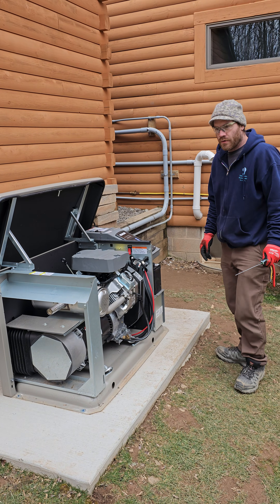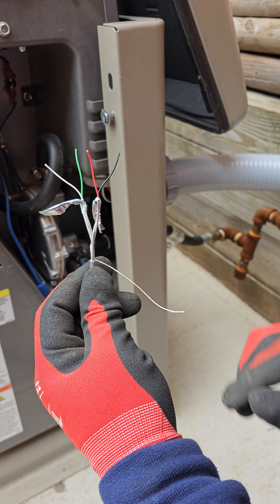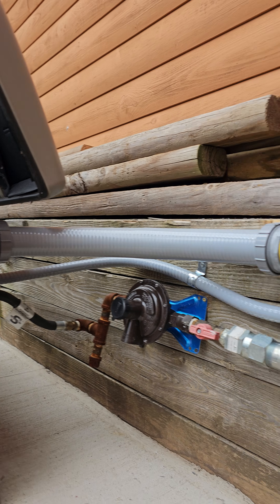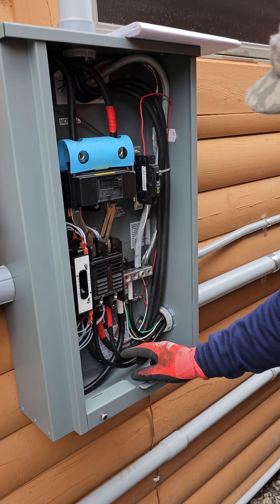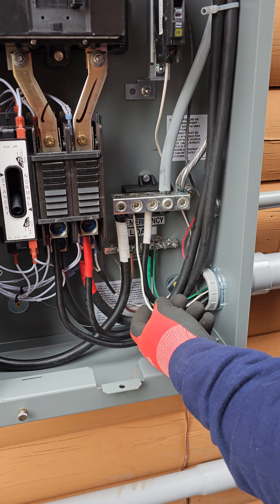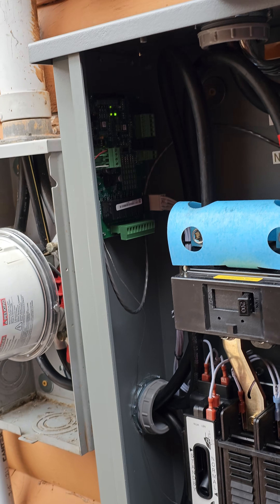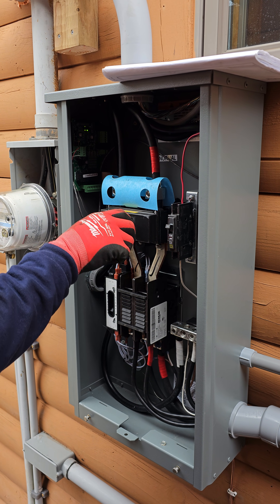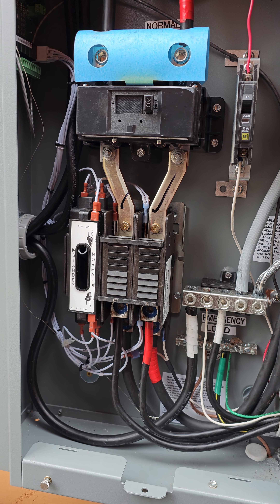Kohler 20 KW Stanby Generator 200 Amp Automatic transfer switch terminations.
Kohler generator